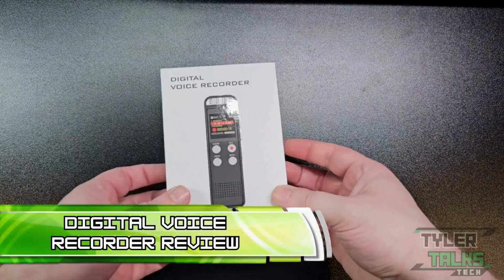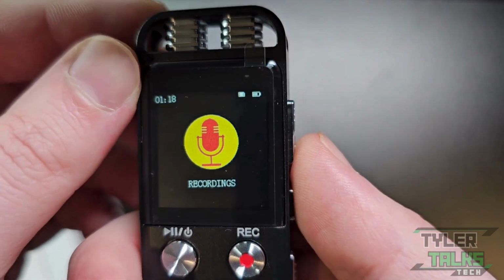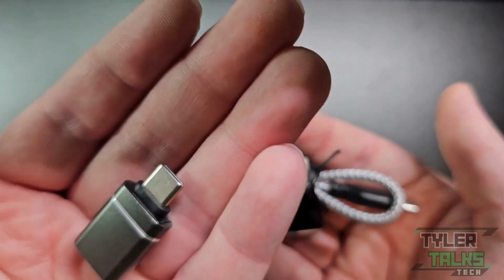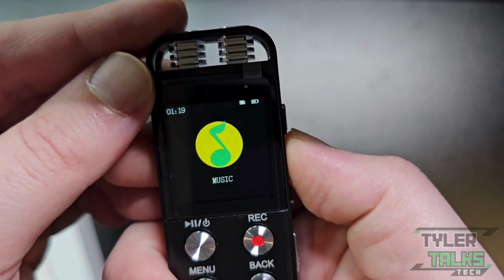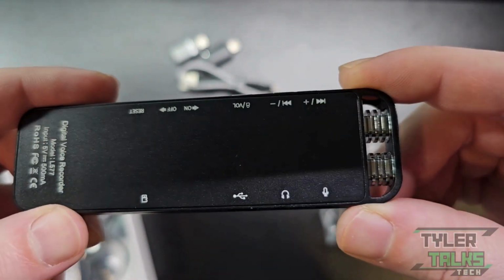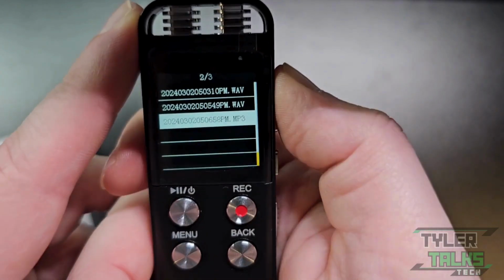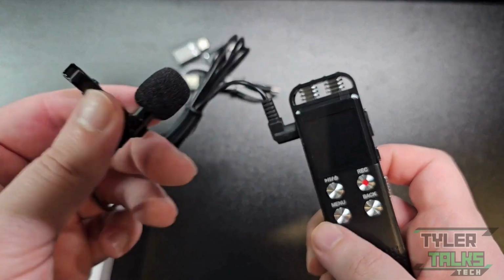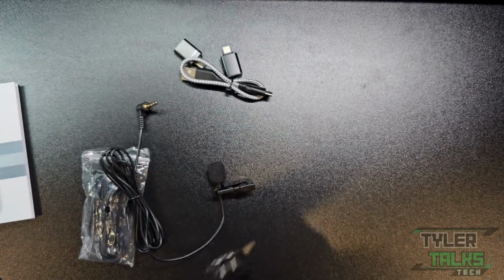Is This the Ultimate Voice Recorder for Professionals?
Capture every detail with this 128GB digital voice recorder, offering 9800 hours of recording and noise reduction for clear playback—perfect for meetings and lectures.

🔥 Check Current Price
Review of the 128GB Digital Voice Recorder with 9800 Hours Recording Capacity - Elasound Audio Noise Reduction, Sound Tape Recorder with Playback, Clip-on Mic Dictaphone for Meeting, Lecture (Black)